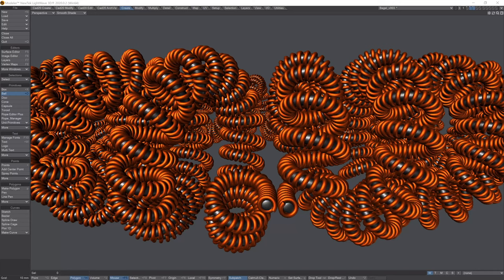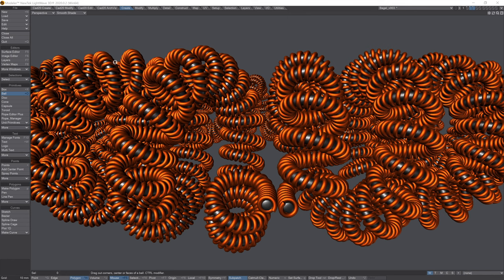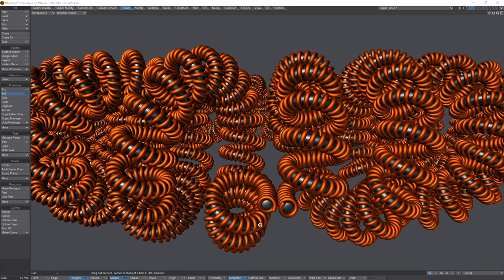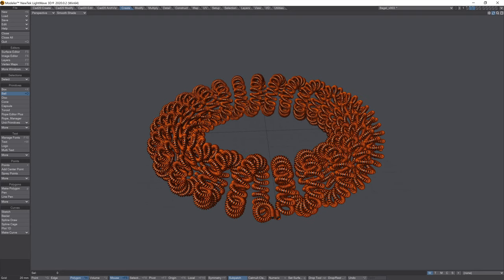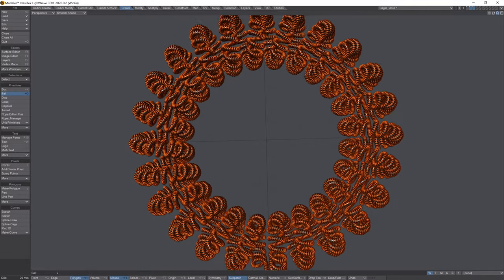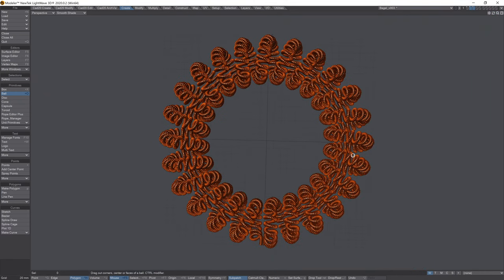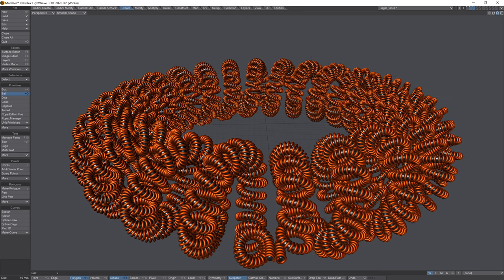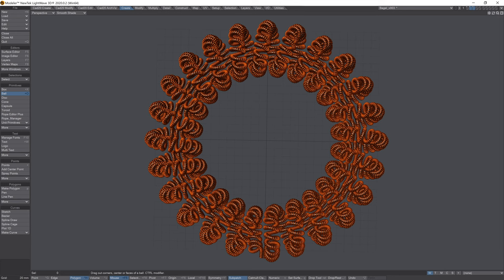O-Day - First 3D model of Super-Super-Tor and suggestion for naming convention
In this video, MFMP Volunteer Bob Greenyer discusses a Super-Super-tor (Bagel) model he made using Norm Johnson's "Rope Editor Plus" in Newtek's Lightwave based on similar approach to physically winding coils with a iron based wire core as pioneered by 'Cosmic Dave'.

The Bagel model has nearly 14000 loops.

BANK: HSBC
Branch Address: 153 North Street Brighton, East Sussex, BN1 1SW
Account Name: Quantum Heat C.I.C
Sort Code: 40-14-03
Acc No.: 12631571
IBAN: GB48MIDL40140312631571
SWIFTBIC: MIDLGB22